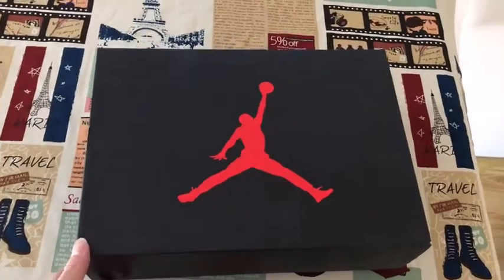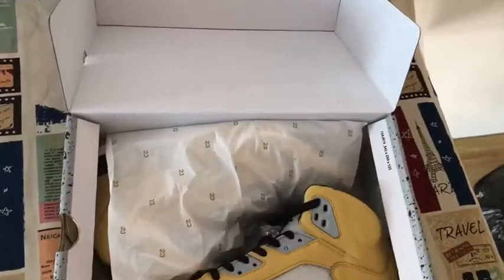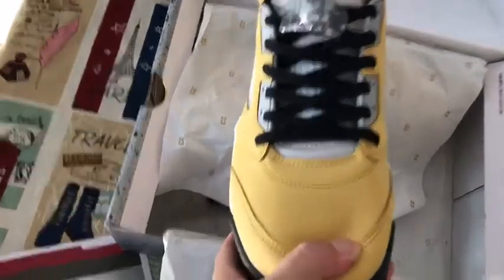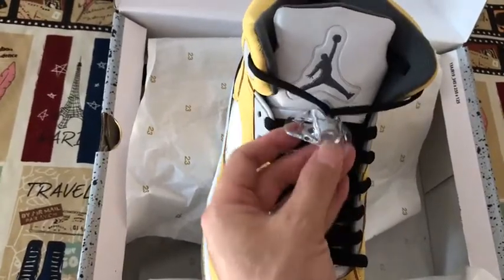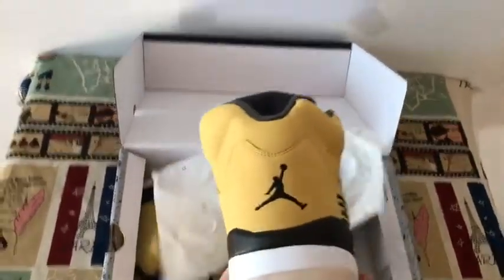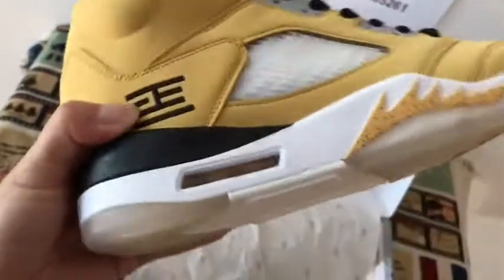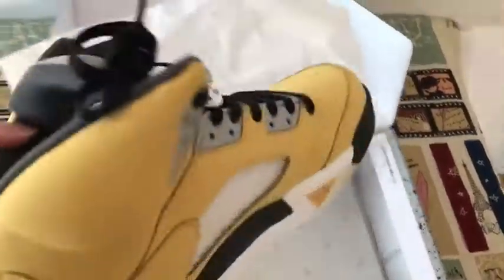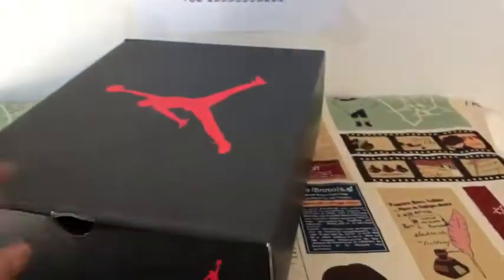Air JORDAN 5 Tokyo T23 Review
Air JORDAN 5 Tokyo T23

Today we are reviewing on Air JORDAN 5 Tokyo T23,if you like them, pls click the below link to order on my site

Commemorating the opening of Jordan Tokyo 23, Jordan Brand presents the Air Jordan 5 Tokyo 23. This special collaboration consists of a suede yellow upper, the Jordan 5’s signature 3M metallic tongue and clear accents such as the sole and netting, and Jordan Brand’s signature cement print in black and yellow. The sidewall of the Air Jordan 5 Tokyo 23 has a unique “23” symbol – a highlight of the Shibuya Ward of Japan.

Air Jordan 5 Retro T23 “Tokyo”
Colorway: VARSITY MAIZE/ANTHRACITE-WOLF GREY-BLACK
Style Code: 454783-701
Year of Release: 2011